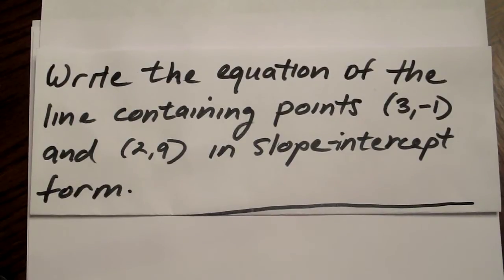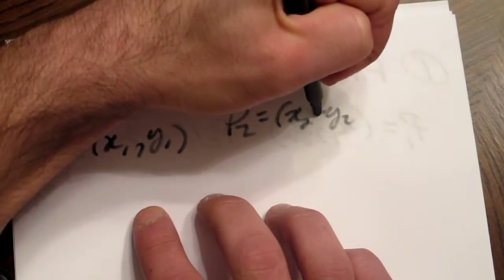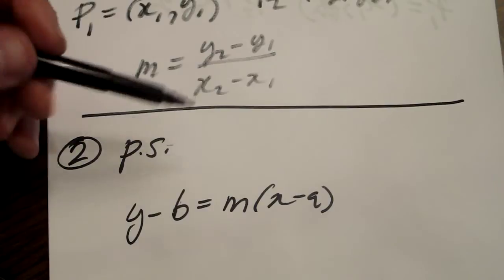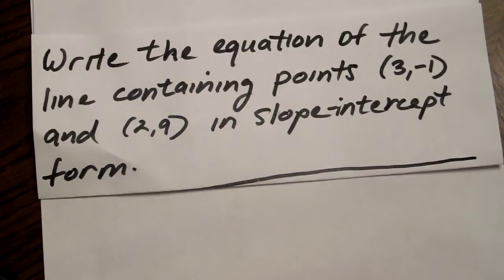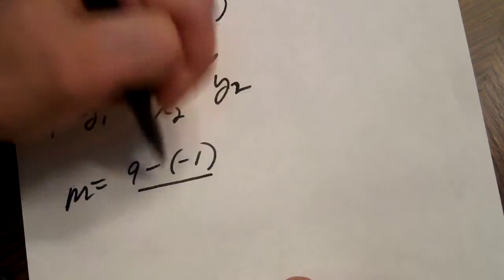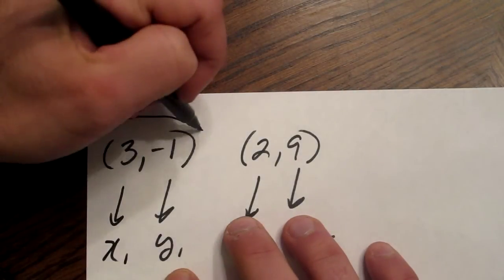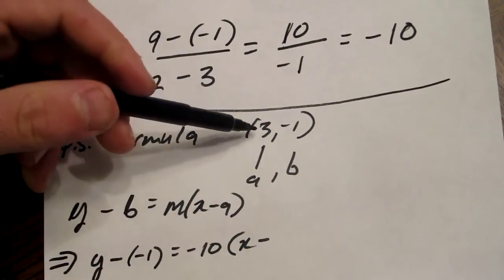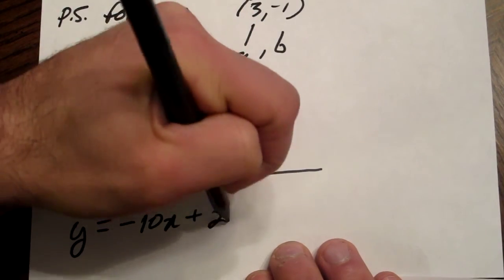Slope Intercept Form Example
Short example detailing how to mechanically solve problems in this form.